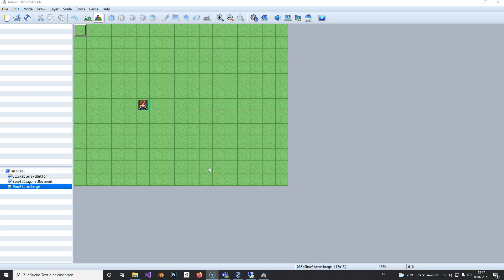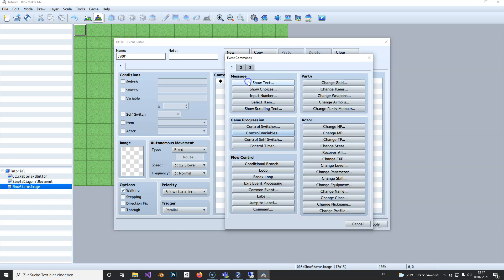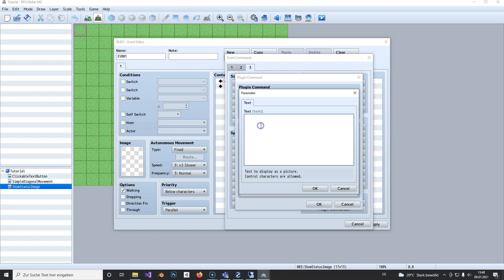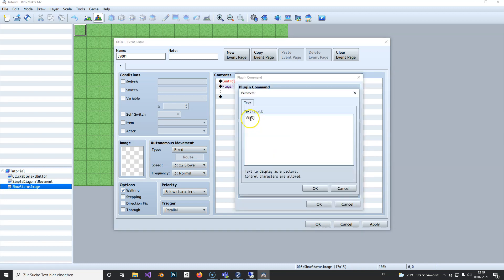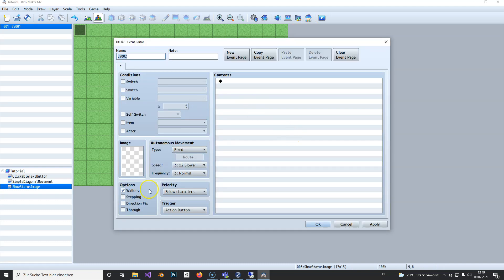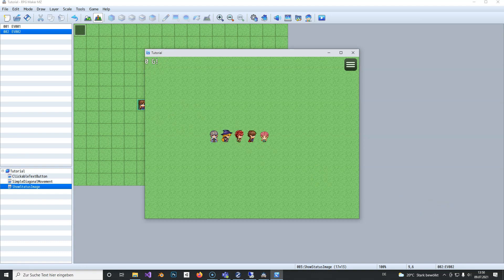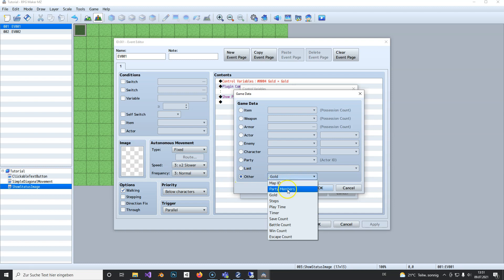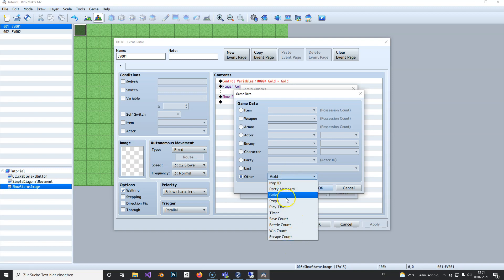Display Image with Gold, Steps, Timer etc. | RPG Maker MZ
A simple and quick way to display your gold and other stats as an image.